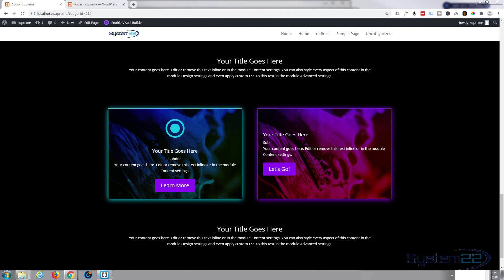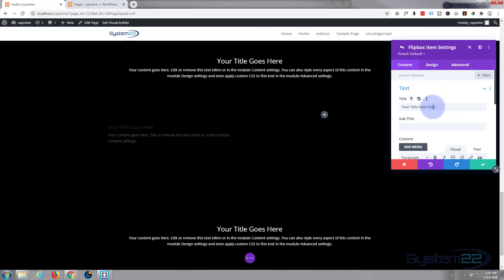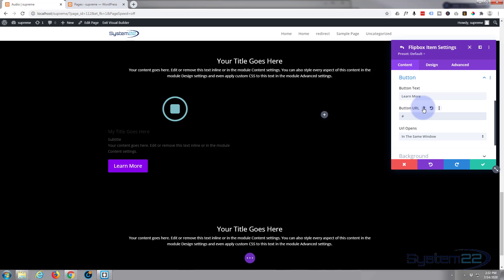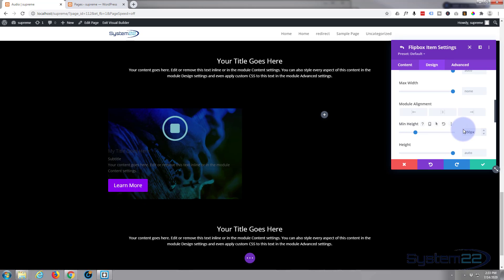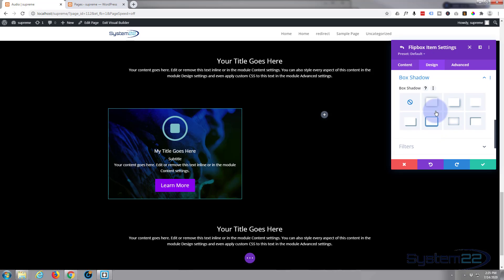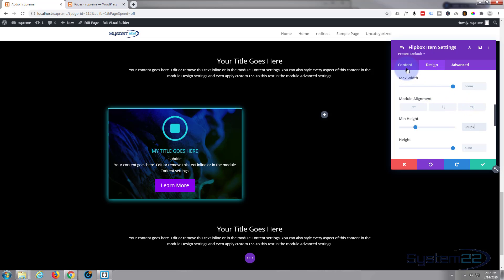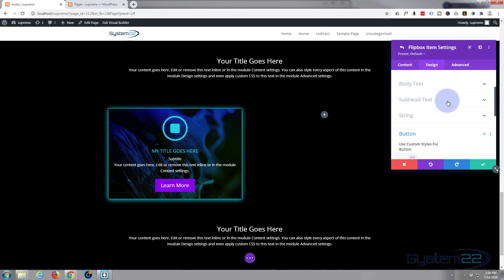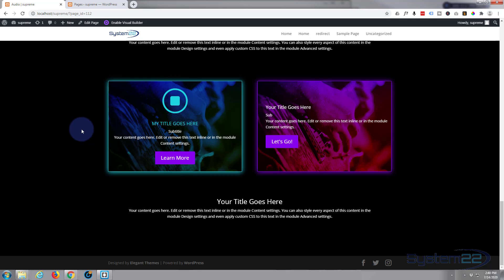Divi Supreme Modules Flipbox With Text And Icon 👍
Divi Supreme Modules Flipbox With Text And Icon. We are going to be using the Divi Supreme Modules Plugin to create some great effects in this series of videos.The Divi theme from elegant themes is absolutely awesome. Whenever I have a WordPress build, it's my go-to theme every time. I have built many, many sites with the Divi theme and it just keeps on getting better. Elegant themes keeps adding features, and tools to increase your productivity, as well as ease of use and site load speed. So if you are building a WordPress site I recommend you give it a try. I am pretty sure you will not be disappointed!